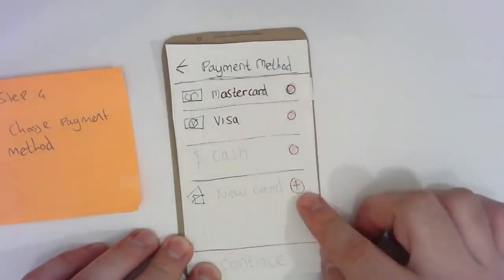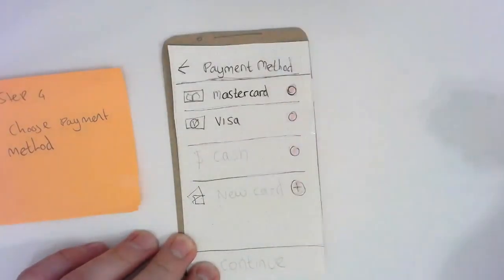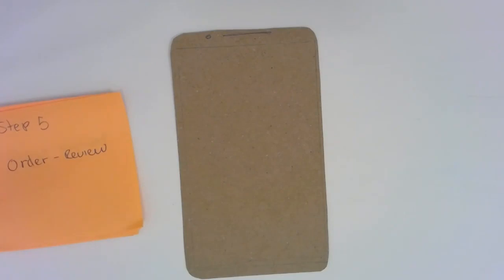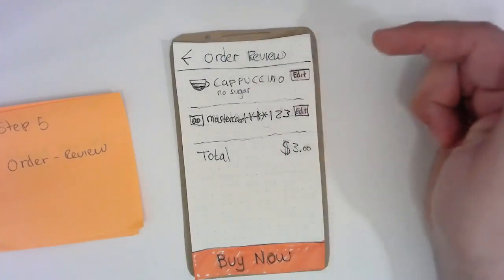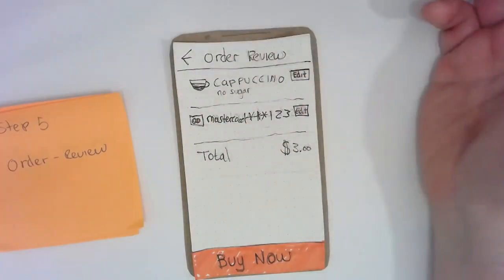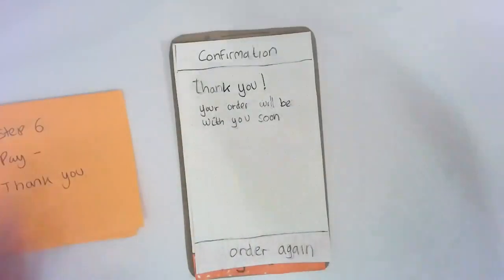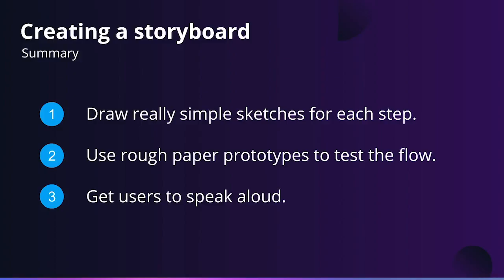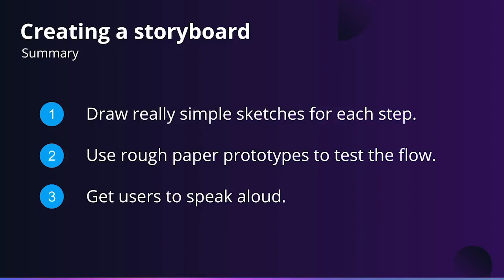[Course] Part Eight: Creating a storyboard